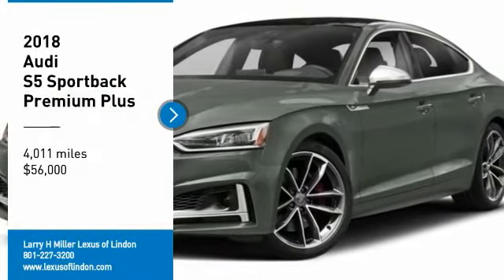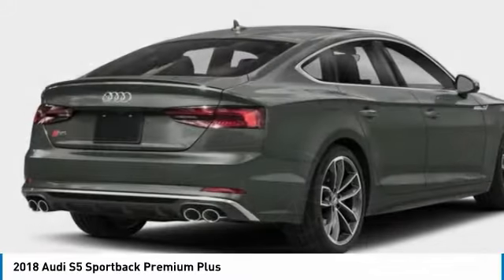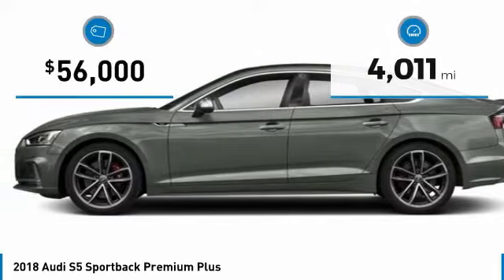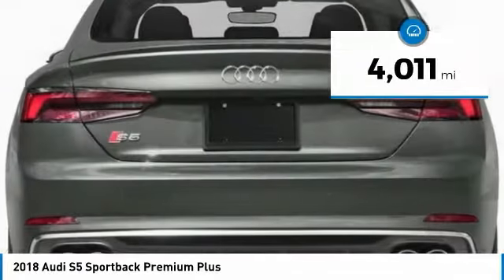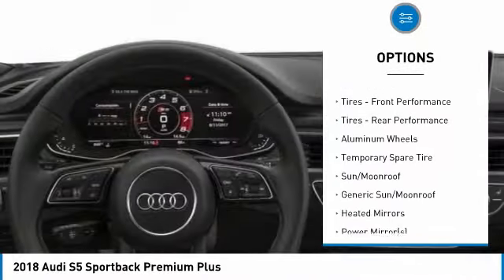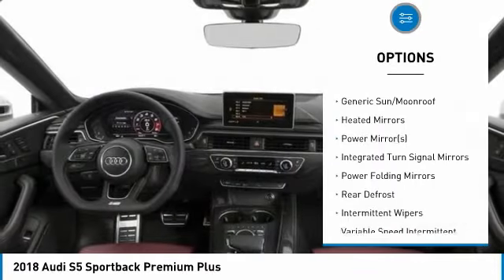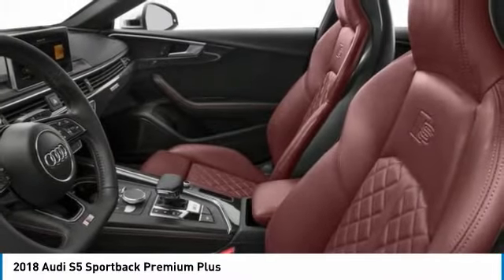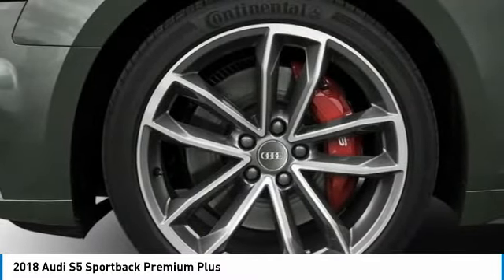2018 Audi S5 Sportback L8284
2018 AUDI S5 SPORTBACK Lindon, UT
Stock# L8284

544 S. Lindon Park Drive

Don't miss this 2018 Audi S5 Sportback. It's equipped with Automatic transmission and features a White exterior. With 4011 miles, you'll want to take this car home. Make a great choice today.